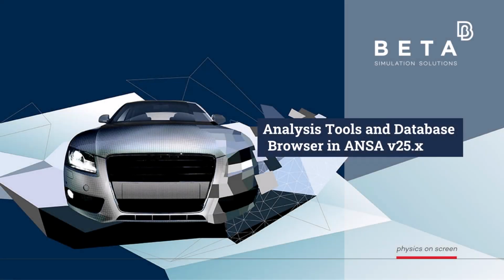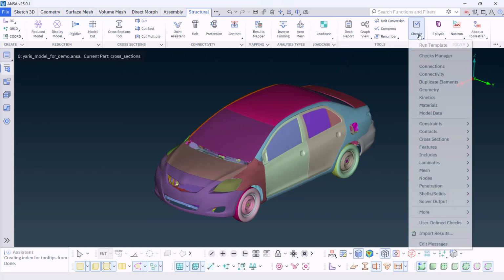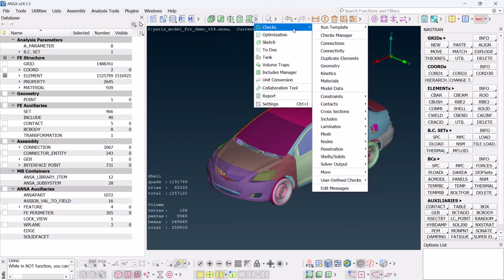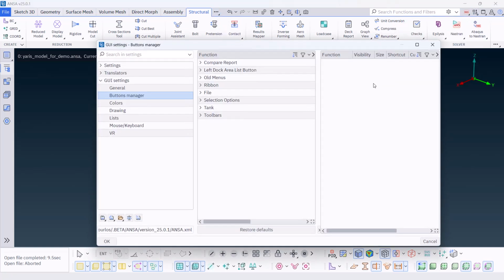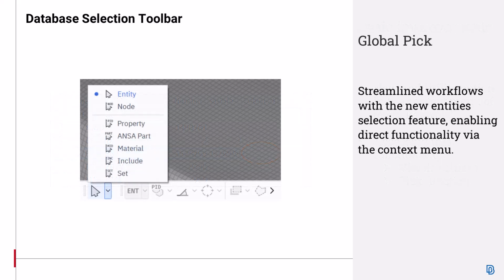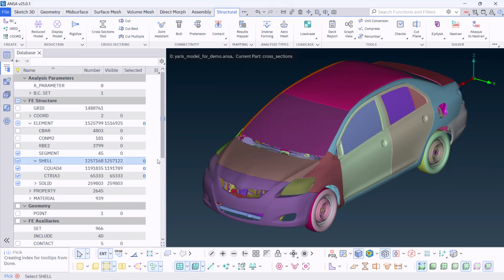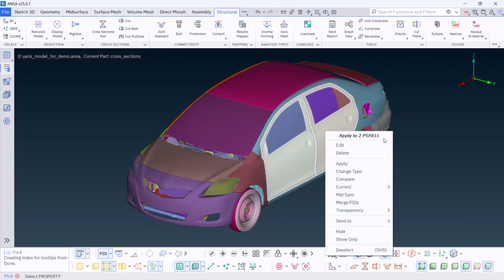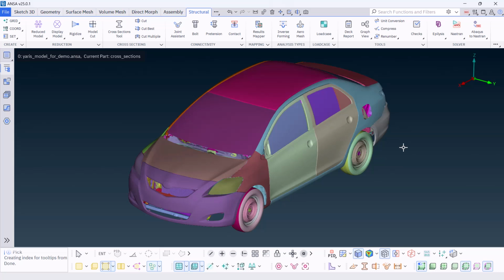Video for Analysis Decks and DB Browser in ANSA v25.x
This video presents the new analysis ribbon tabs in ANSA v25.x and a comparison with the old Analysis Tools and Module Buttons in v24.x. Next, the improvements to the Database Browser and the new Pick option in the Database Selection toolbar are showcased.